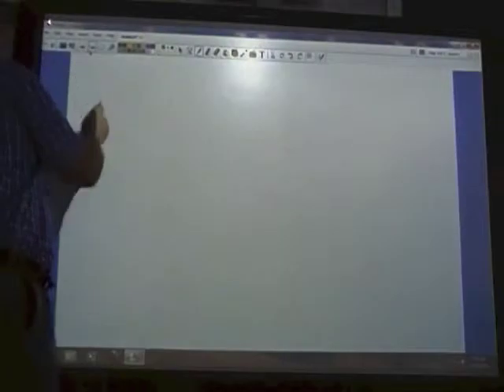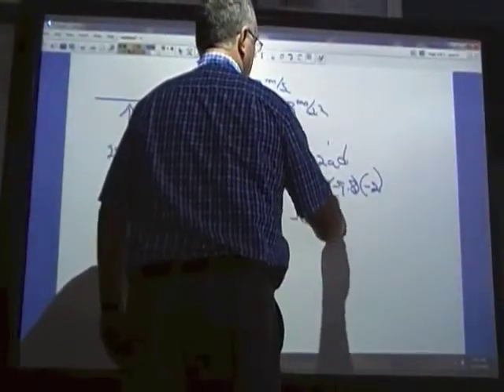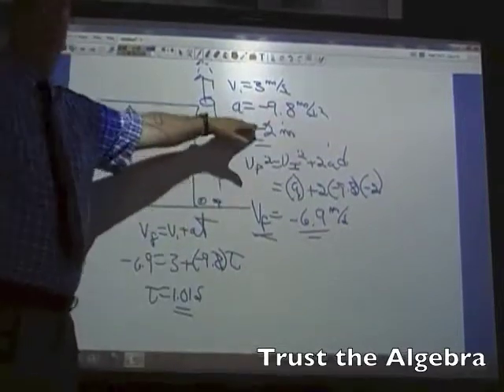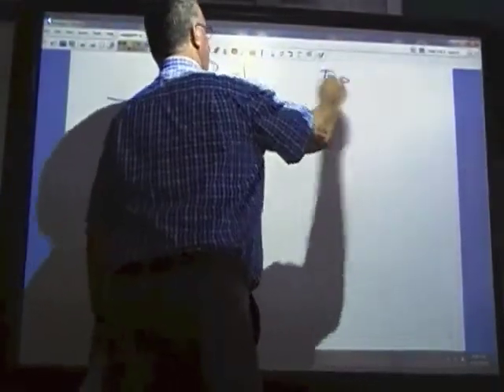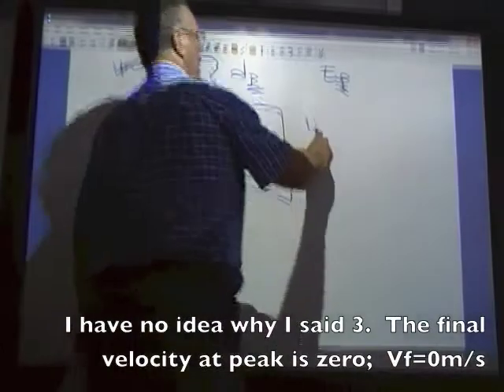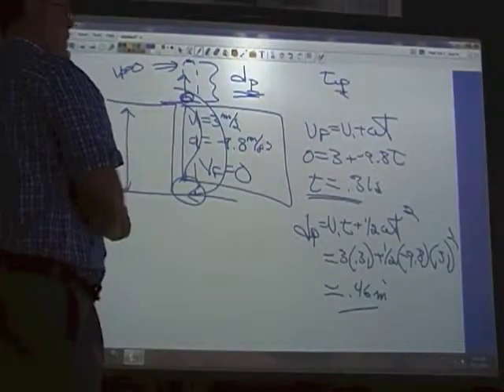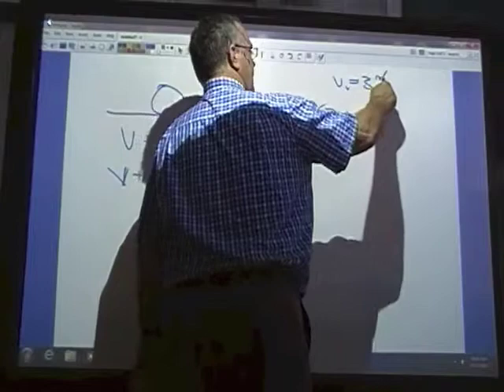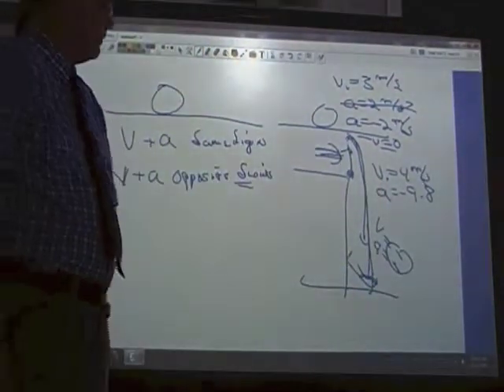Hawthorne Physics; Linear Motion #4 of 4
Hawthorne Linear Motion 4 of 4